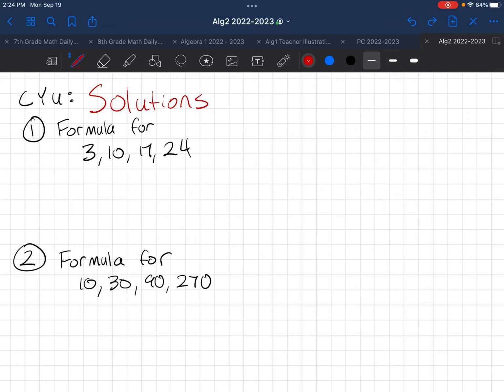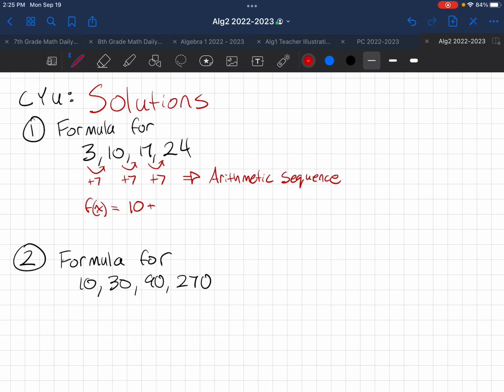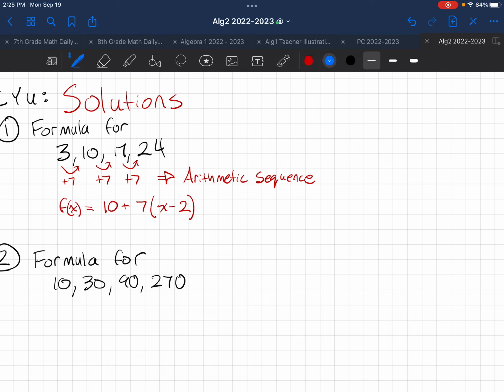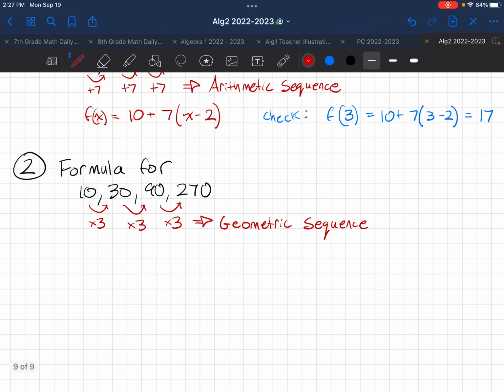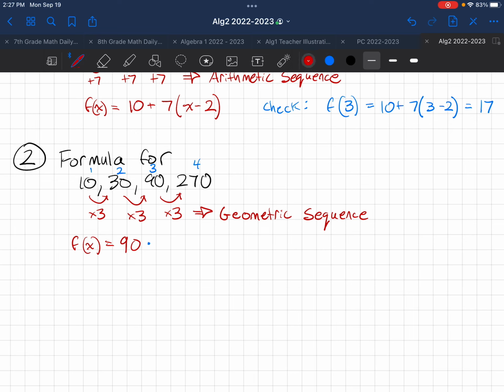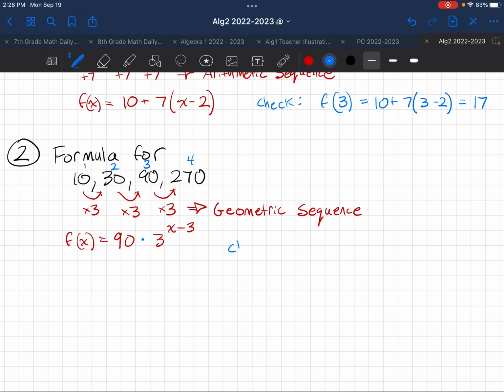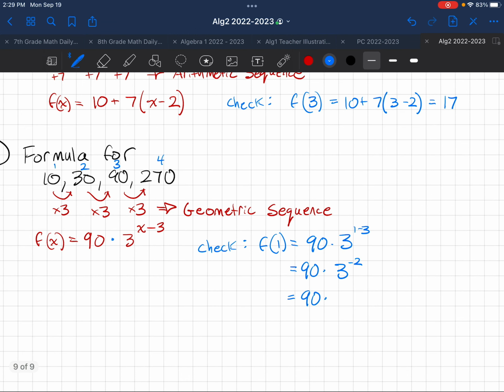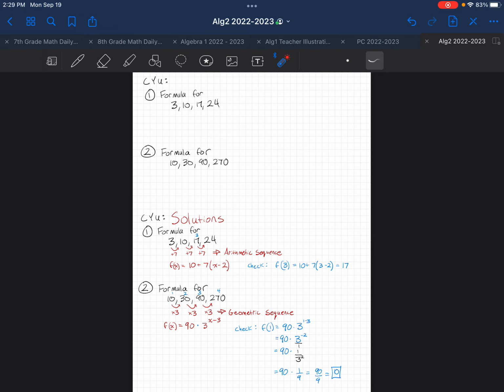Precalculus CYU 9/19/22